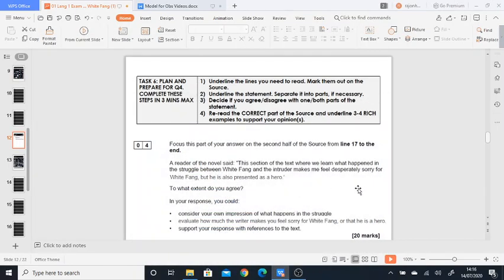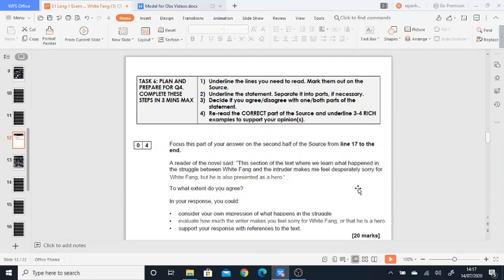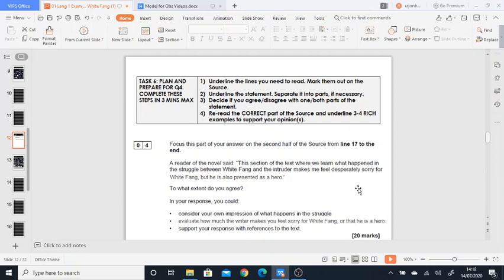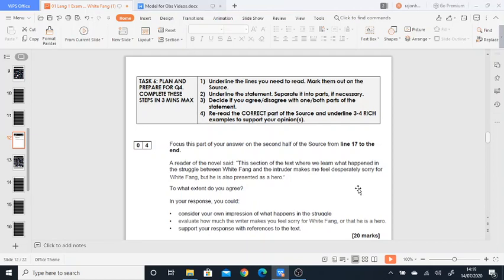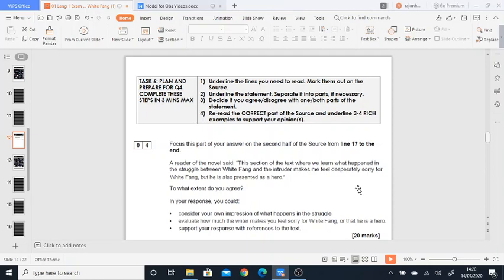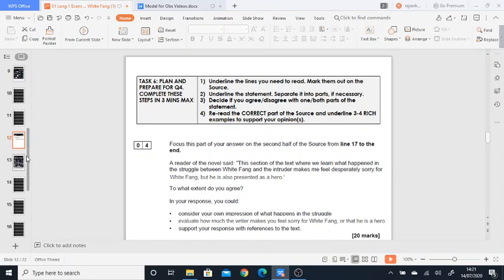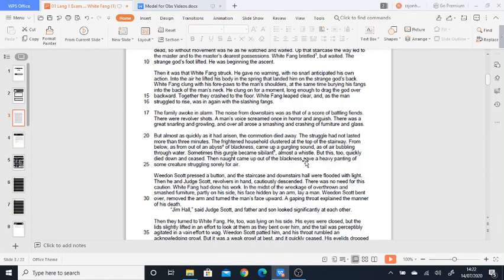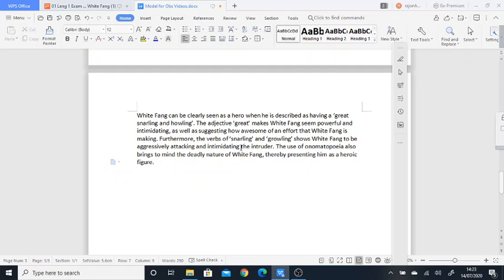Language Paper 1 Q4